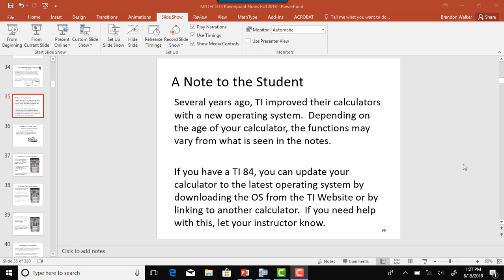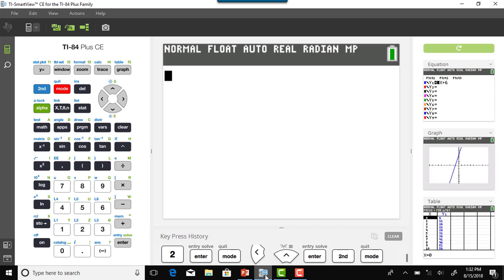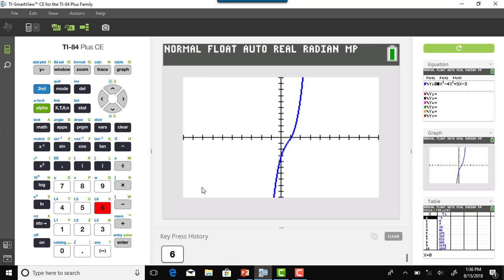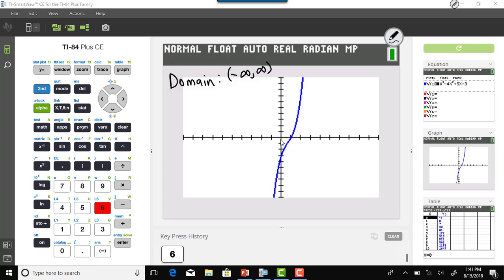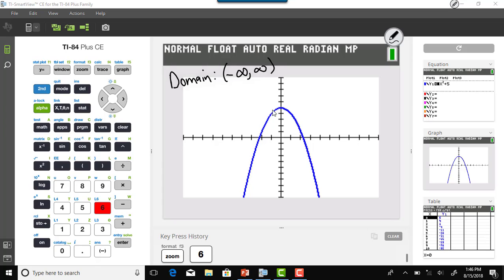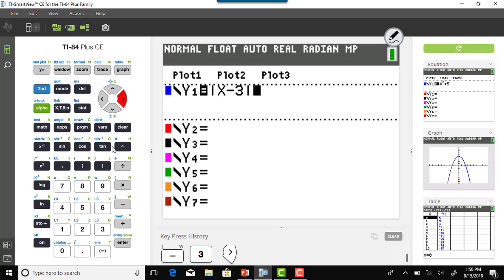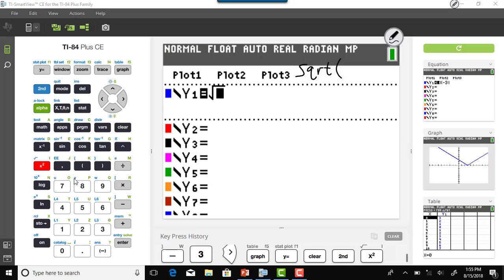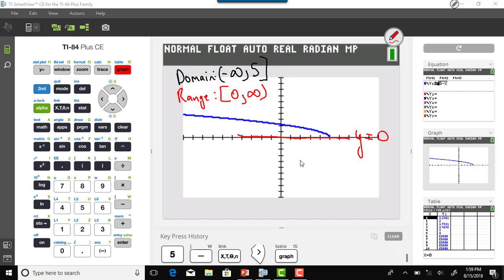Domain and Range with Graphing Calculator